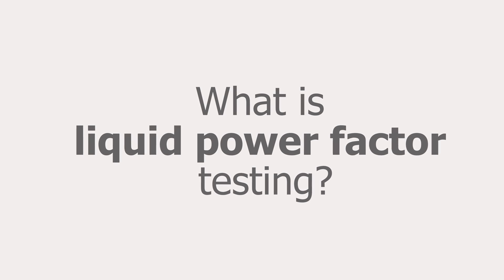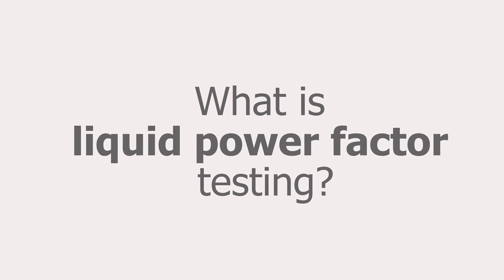What Is Liquid Power Factor Testing?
This analytical test is specific to dielectric fluids in an alternating current field. It measures how much energy dissipates in the fluid.

What affects the numbers in a liquid power factor test is contamination, oxidation, and moisture--three of the things we associate with overall transformer health.

It's a great tool to substantiate other tests that indicate those things.

Transcription:

What is liquid power factor testing? Liquid power factor testing is another one of the analytical tests we can perform on the fluid from fluid-filled transformers. And it's a specific test that we can run for a dielectric fluid that's in an alternating current field and in a good clean oil you'd see very, very low numbers for a power factor because it's measuring how much energy is dissipating in the fluid. And so very clean fluid doesn't dissipate very much. So what's interesting about liquid power factor is what affects the power factor value will be contamination or oxidation or moisture. And these are three things that we look for when we think about the health of a transformer. And so there's a whole bevy of tests that you can run on transformer oil that gives you this kind of medical assessment of that asset. And looking at power factor is one of those because it involves those three situations of contamination, oxidation or moisture. It's a great tool to substantiate other data you're getting from those tests that can point to any of those conditions happening inside a transformer. And so because it comes from the same fluid sample as those other tests, it's a very cost effective way to look at - how do we substantiate and have other evidence so that you can have a good diagnostic on the condition of an asset?